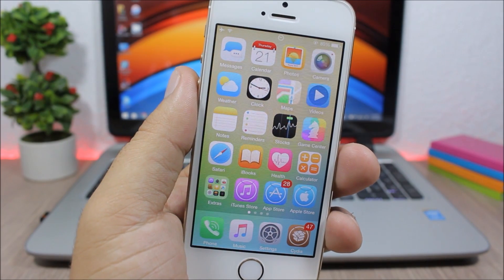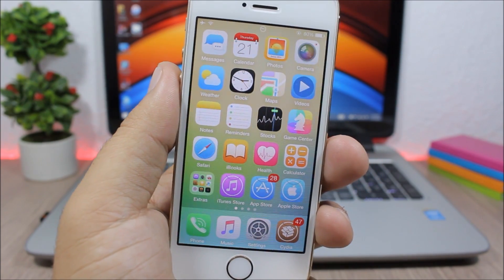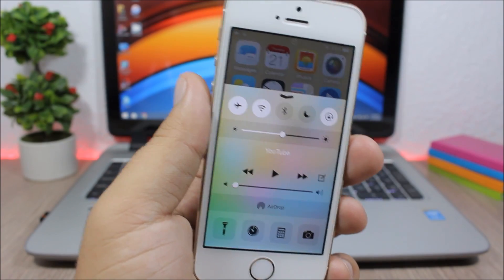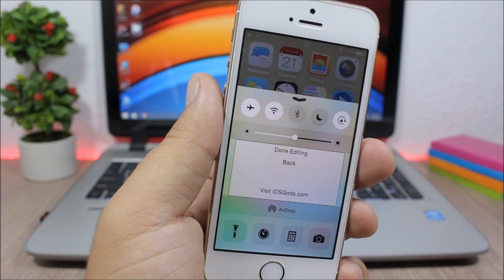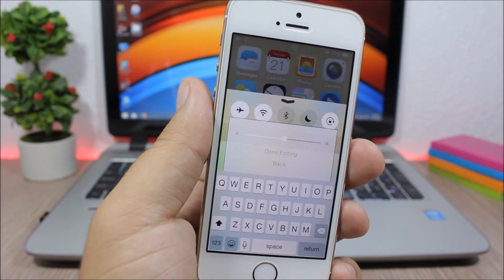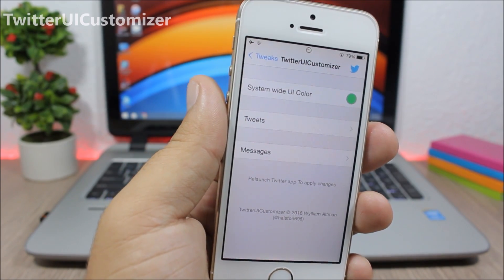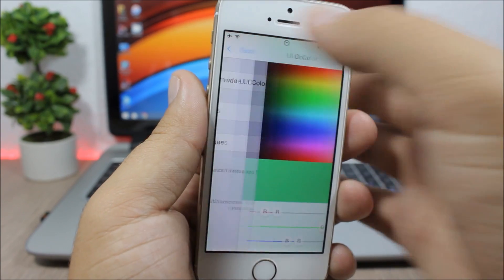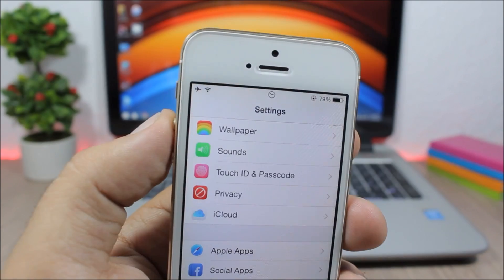BEST iOS 9 Jailbreak Cydia Tweaks - Week 3 July 2016